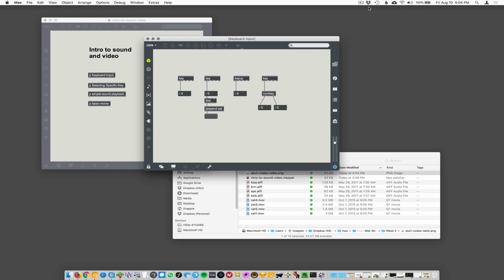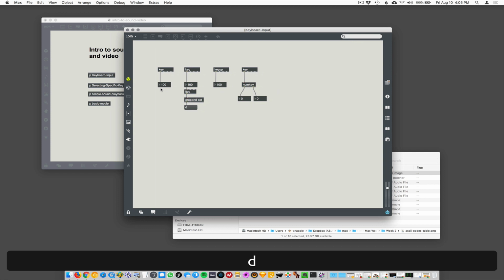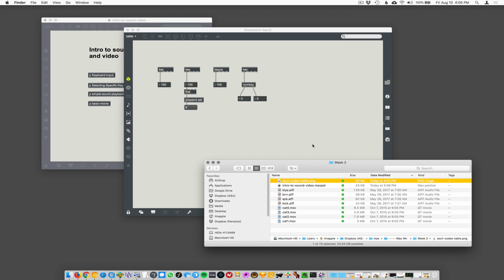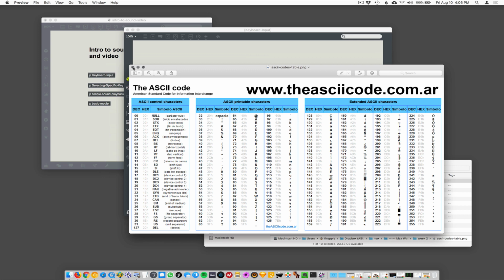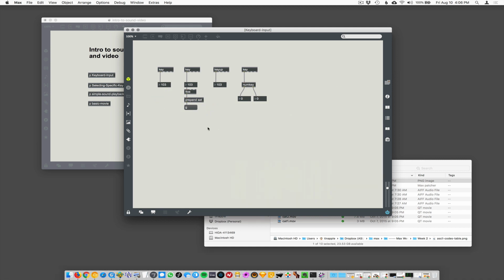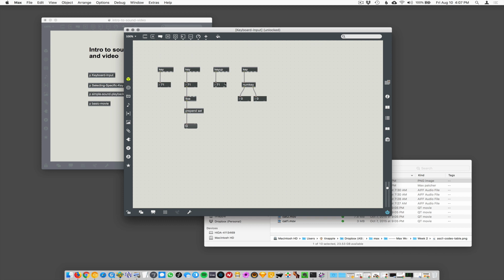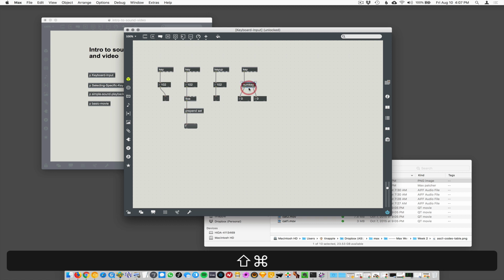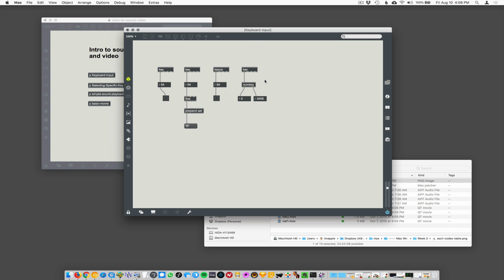Max/MSP - keyboard input (key)